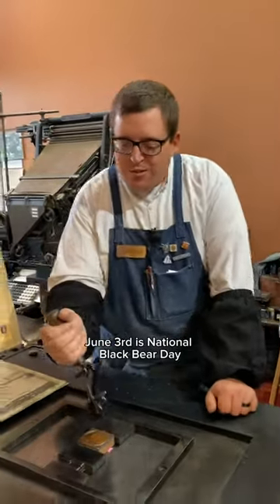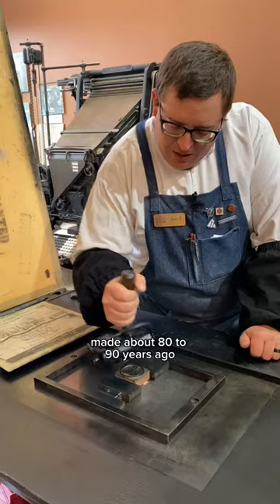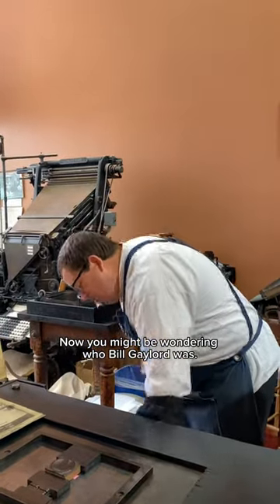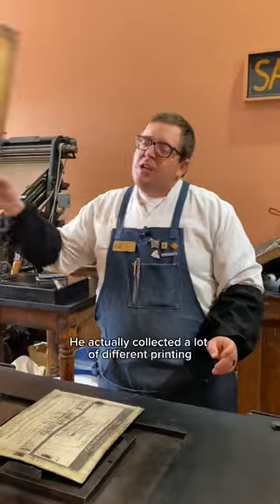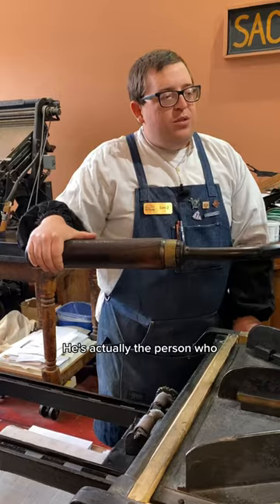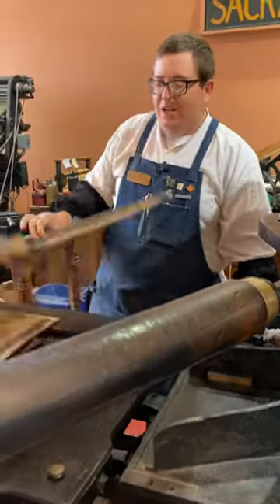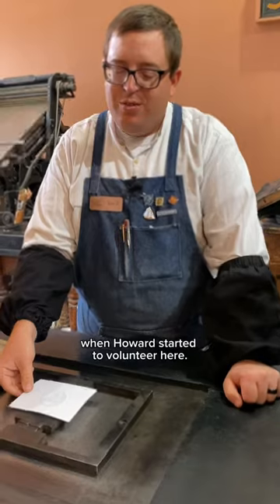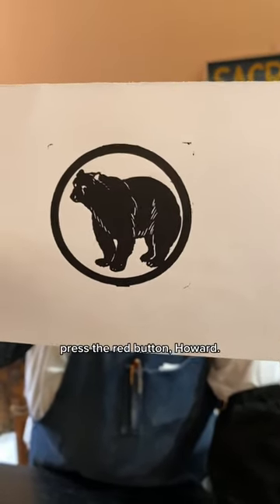Making a “beary” impressive print for National Black Bear Day (June 3)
June 3rd is National Black Bear Day! This day, observed on the first Saturday in June each year, ecognizes the most commonly found bear in North America. Since we typically use black ink, this is a “beary” good day to print for.

For today, Jared letterpress printed an electrotype, made roughly 80-90 years ago, from the Bill Gaylord Collection. Since we’ve been printing many cuts from the Bill Gaylord Collections lately, Jared also discussed Bill’s connection to the Sacramento History Museum and our print shop.